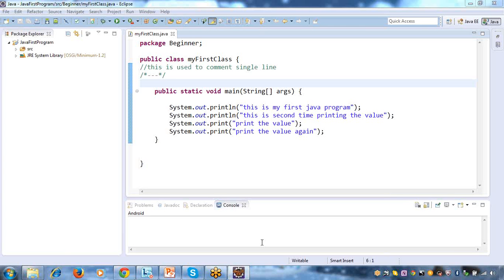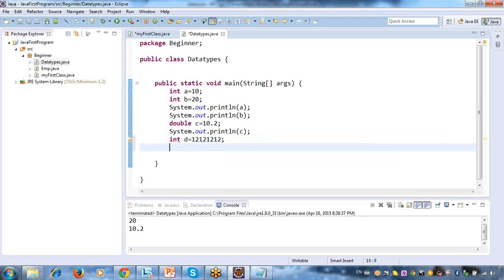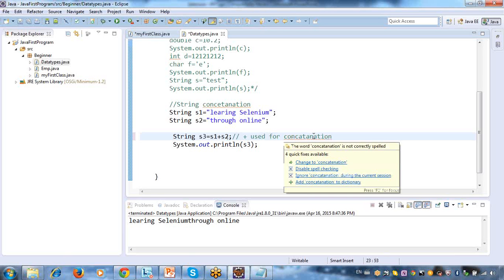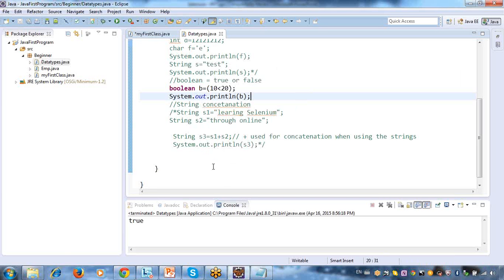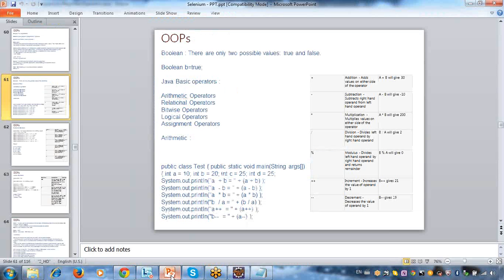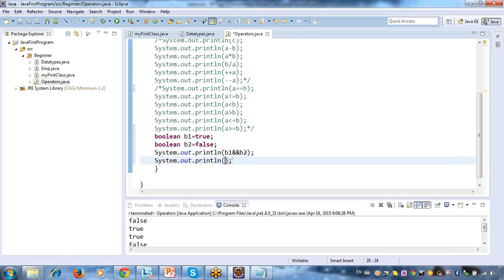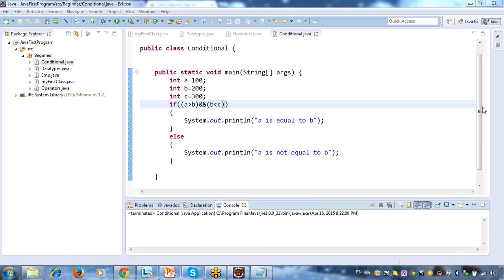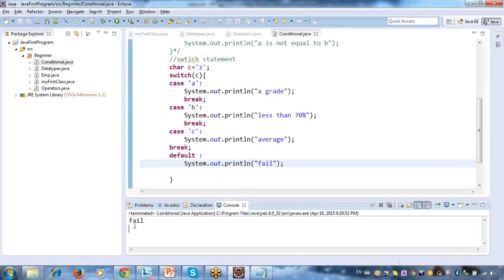Selenium testing by ELearningLine @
What is Selenium testing:
1. Selenium is a robust set of tools that supports rapid development of test automation for web-based applications.
2. Works anywhere JavaScript is supported Hooks for many other languages – Java, Ruby, Python
3. Can simulate a user navigating through pages and then assert for specific marks on the pages
4. All you need to really know is HTML to start using it right away
5. Selenium testing provides a rich set of testing functions specifically geared to the needs of testing of a web application.
6. Selenium testing operations are highly flexible, allowing many options for locating UI elements and comparing expected test results against actual application behavior.

MODULE COVERED:
Introduction:
•    Introduction of selenium testing
•    Selenium testing components
•    How differs from other automation tools
•    Advantages of selenium testing
•    Overview of Selenium Testing framework
•    Overview of Eclipse

Selenium Architecture
•    Selenium RC Architecture
•    Webdriver Architecture
•    Webdriver Vs Selenium RC
•    Brief explanation about advantages of webdriver

Locator Techniques
•    Introduction about locator concept
•    Brief explanation of different locator techniques
•    Xpath techniques explanation with different kind of real time scenarios

Selenium IDE
•    Download and Installation
•    Record and playback techniques
•    Modifying the script using IDE
•    Convert the IDE script into RC script
•    Validate the locator value using IDE

Selenium setup
•    Explanation of step by step instructions for setup
•    Integration of eclipse and TestNG

Selenium RC
•    Start the selenium Selenium server
•    Basics of Annotations in Testing
•    Write the basic script of Selenium RC
•    How to execute the scripts ( different ways) and look the results
•    Brief explanation of commands in selenium RC

Selenium WebDriver
•    Selenium Webdriver setup
•    Detailed discussion about Selenium webdriver commands
•    Handling different browsers
•    Create our own methods in Selenium webdriver
•    More programming techniques in Selenium webdriver
•    Using RC commands from Selenium webdriver project
•    Migration of selenium1 code to selenium2
•    Project structure organization

TestNG
•    Brief about Testing framework and Testng
•    Annotation concept and different types
•    Testng Configuration
•    Suite execution from command prompt without eclipse
•    Parallel script execution
•    Grouping the test cases
•    Parameter configurations
•    Suite creation methodology
•    Report generation
•    Assertions
•    Verifications
•    Listeners in Testng
•    Create customized report using Testng & Java

AutoIT
•    Need of AutoIT tool
•    Basics of AutoIT tool and create simple script
•    Converting AU3 file to exe file
•    Calling AutoIT script from selenium project

Selenium Grid
•    Introduction of selenium Grid
•    Installation and setup of Hub and node
•    Script changes for Selenium grid execution
•    Simple script execution using grid
•    Parallel execution using grid